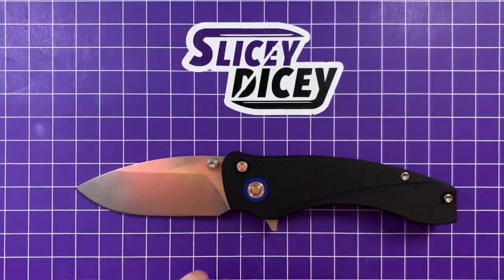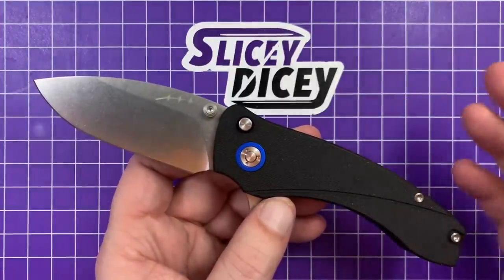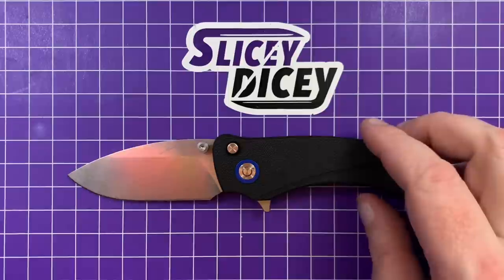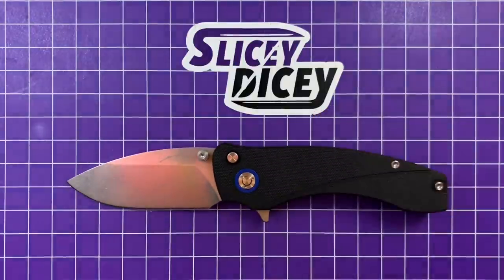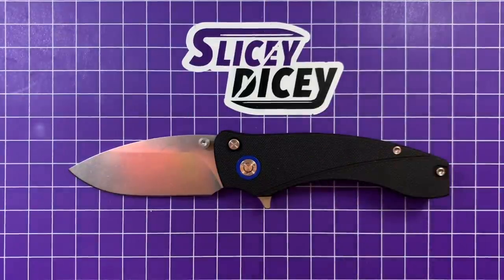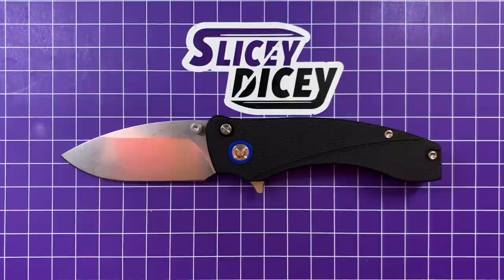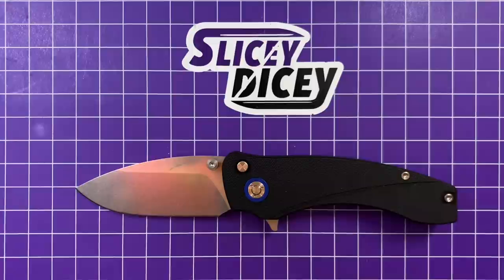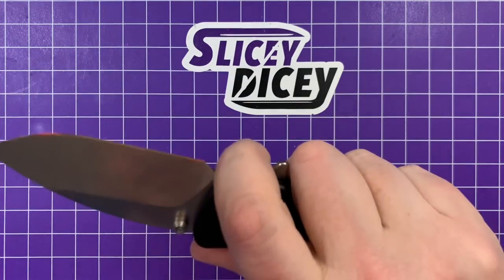Orion Solaris - It's Here!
This is definitely of a crowd-funded knife by a great guy made good. later in the month to get one of your own!